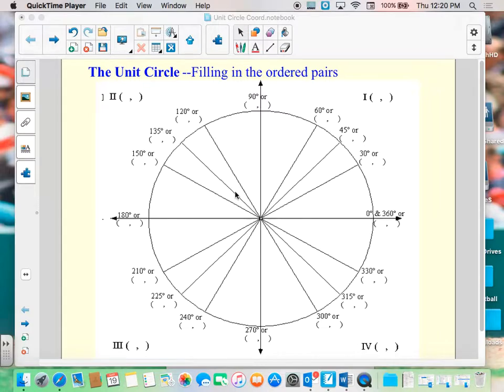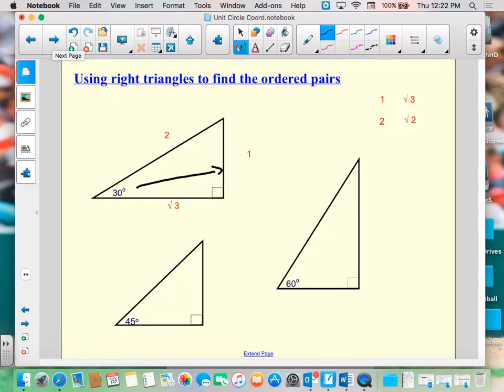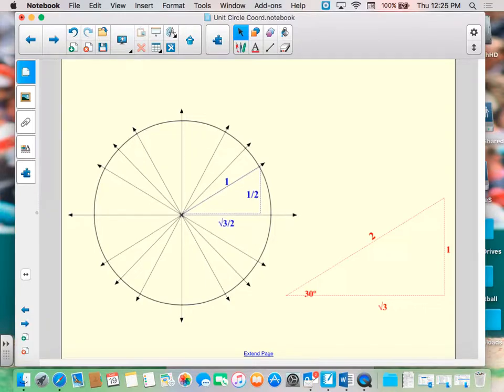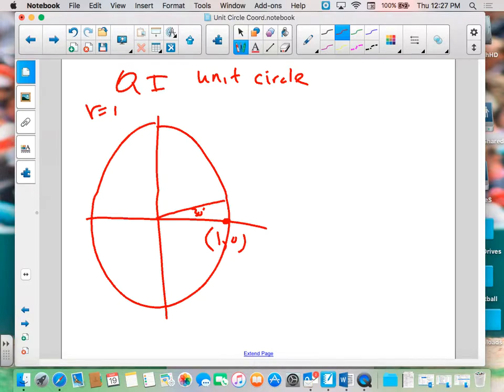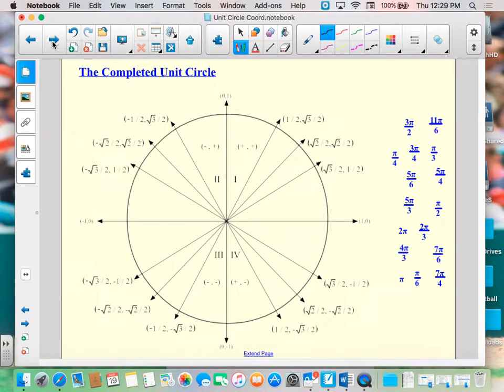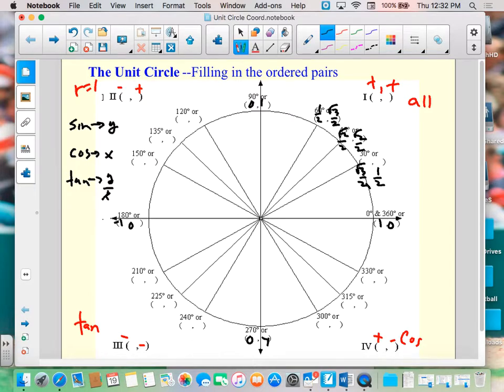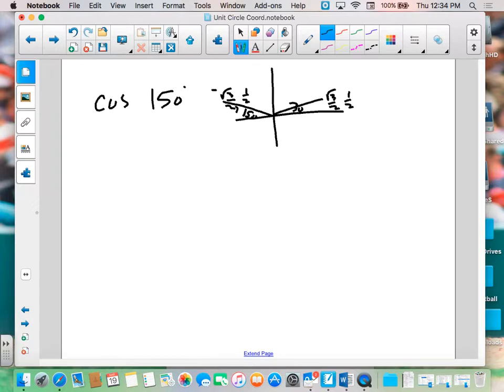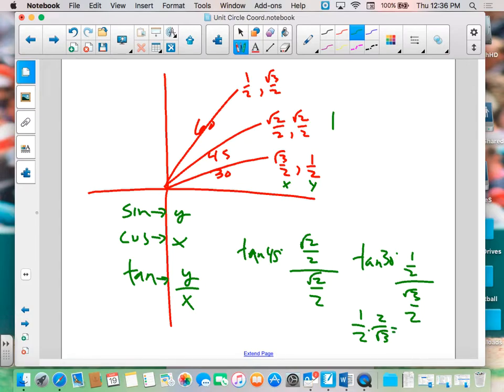Fogarty 7.5 unit circle degrees